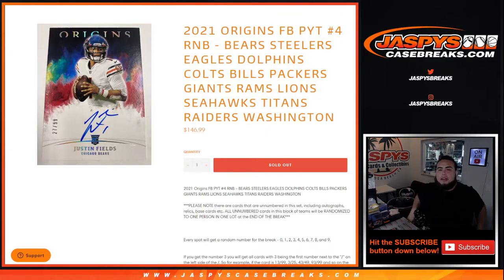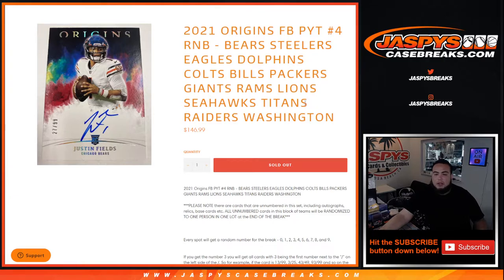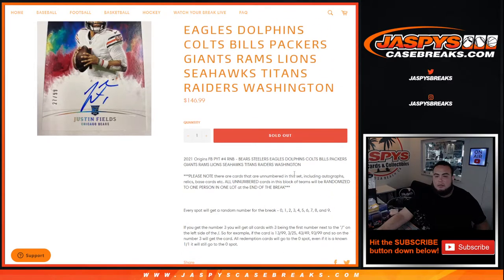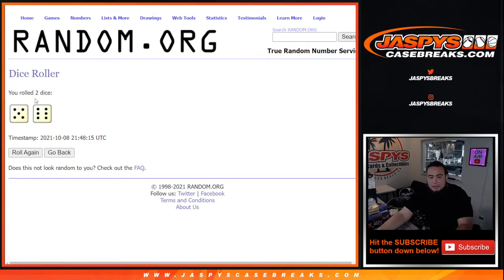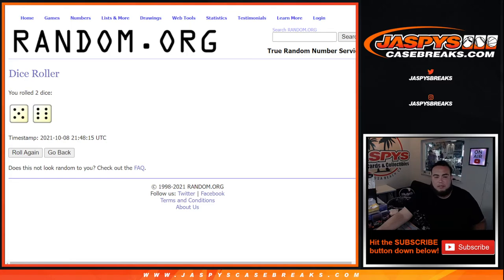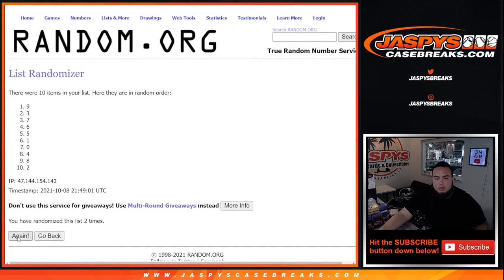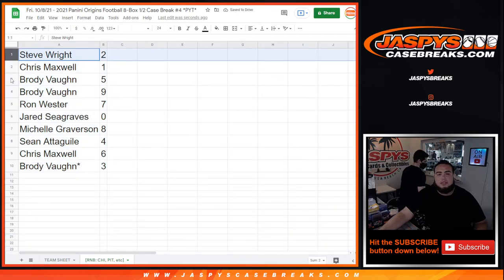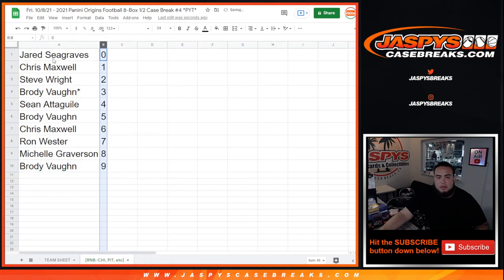Fri. 10/8/21 - 2021 ORIGINS FB PYT #4 RNB